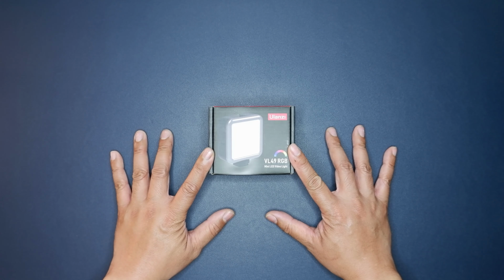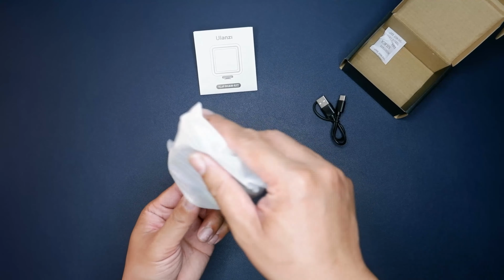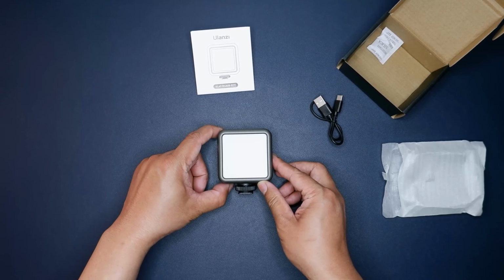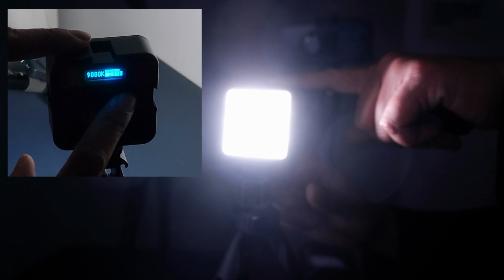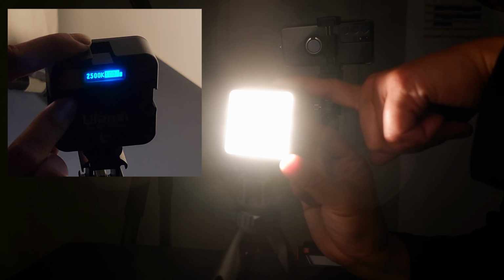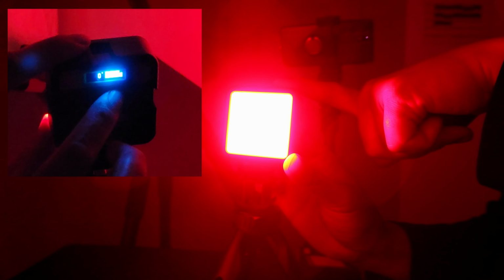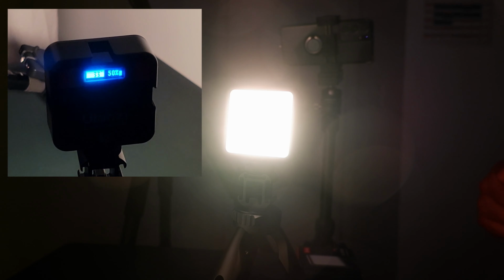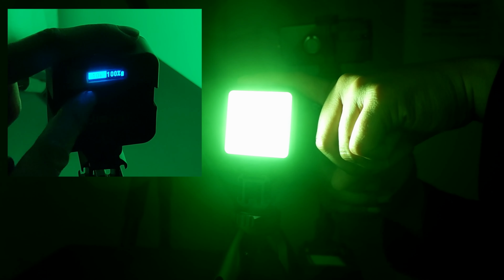NV Review - The Ulanzi VL49 RGB Mini LED Panel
Ulanzi VL49 RGB Mini LED Video Light

Sorry for the delay, folks.. discovered an issue and basically had to redo the entire review last night. But anyhow.. introducing the Ulanzi VL49 RGB Mini LED Video Light!

Full disclosure: I purchased the "VIJIM RGB LED Light Panel" but was sent this one by Ulanzi instead. After a bit of investigating, it became evident that two different brands slapped their names on the same product. But now I can't find the VIJIM branded ones so it's possible the brands merged or something. But I digress.

These compact LED panels can be so useful, especially for photographers and videographers, and even product reviewers such as myself! They can help me understand how lighting affects the feel of a shot or scene; change moods; adjust depth and contrast; and highlight and accentuate features. This is why I decided to pick up the VL49 to test out. Let's see if it can meet my expectations.